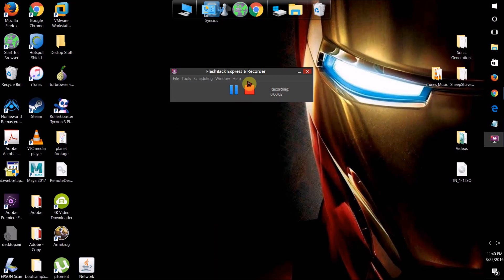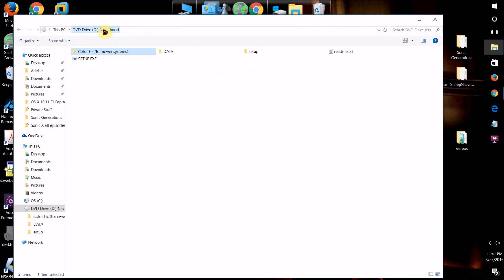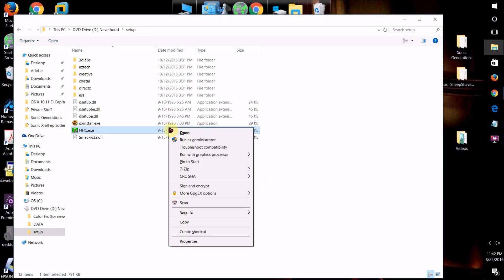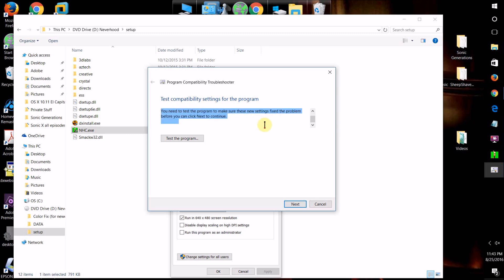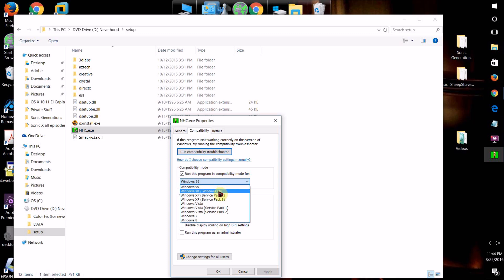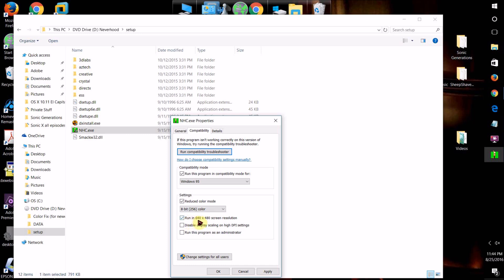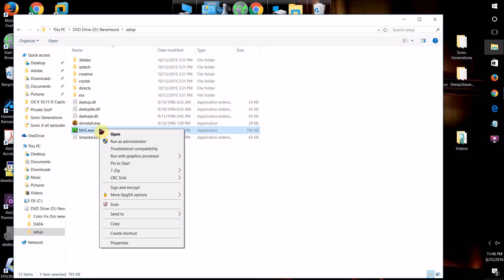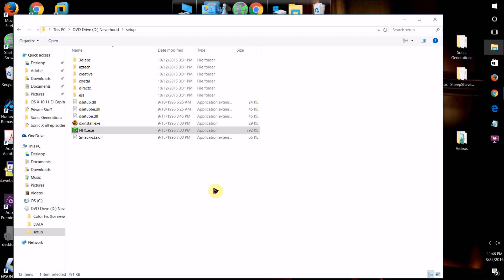How To Run Older Windows Programs Games On Windows 10 (Backward Compatibility) Cool Windows Tricks